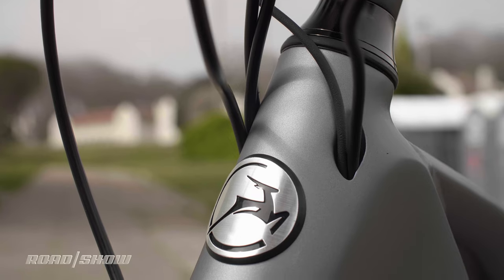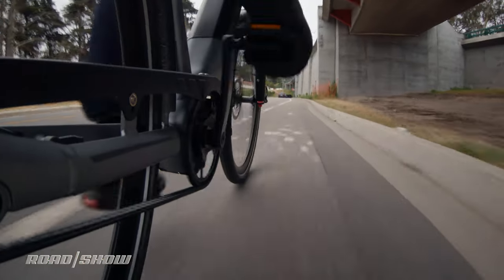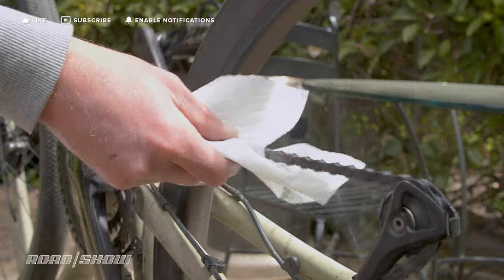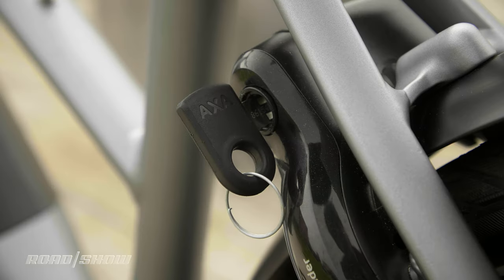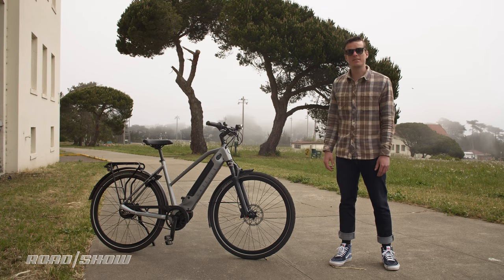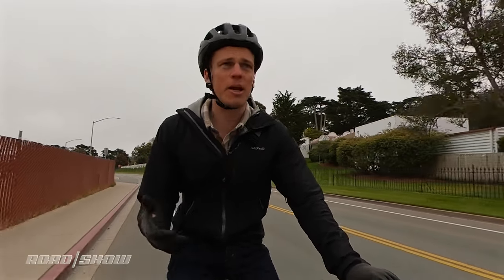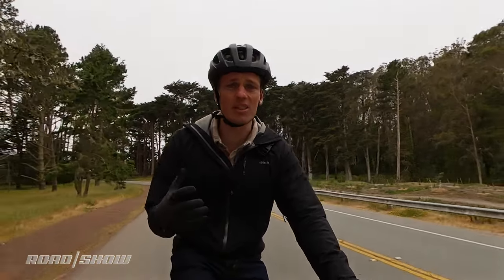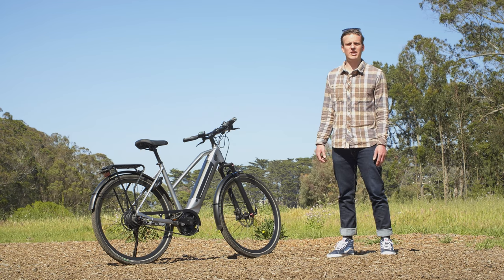This e-bike can make your commute EASY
The C380+ HMB (Hybrid Mid-Drive Bosch) has a robust set of features that set it apart from the many other Hybrid/Commuter e-bikes out there.

Written & Presented by Evan Lee Miller
Produced by Evan Lee Miller